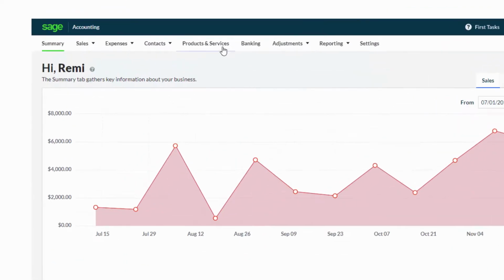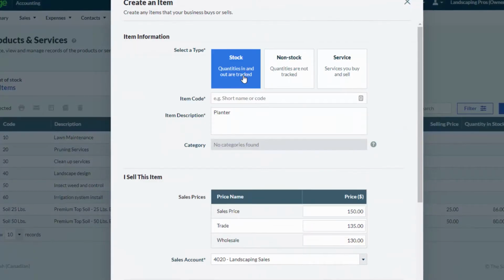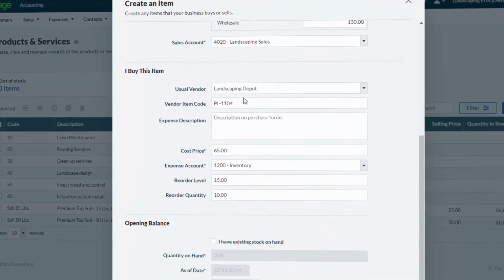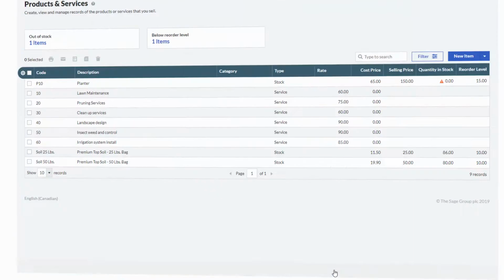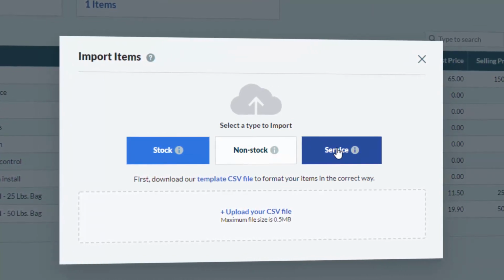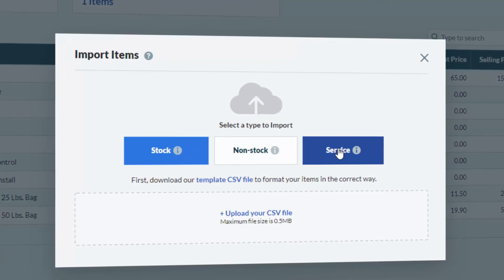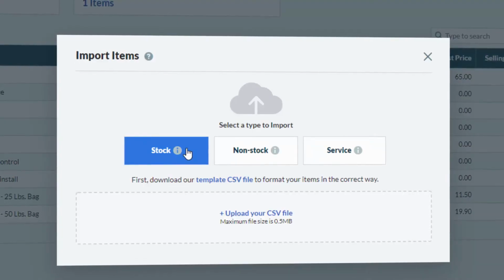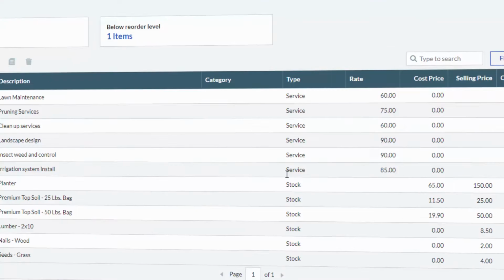Sage Accounting - Manage products and services (Canada)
This video will show you where and how to access and manage products & services in sage Business  Cloud Accounting.